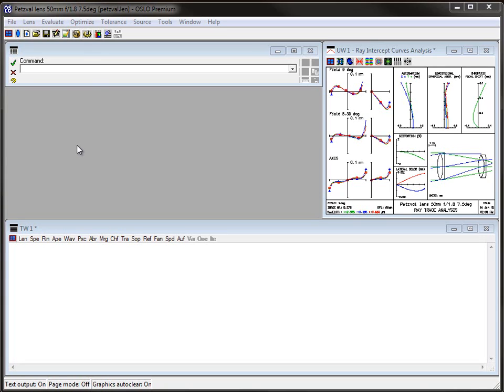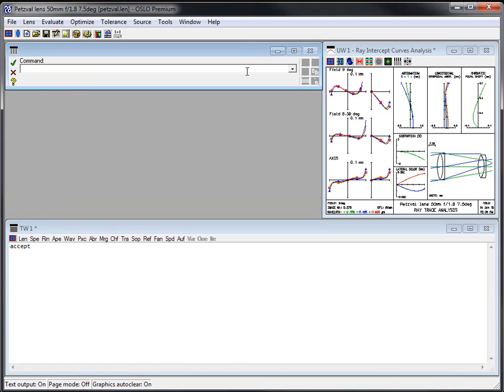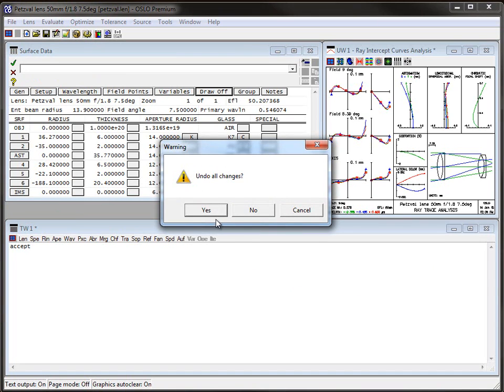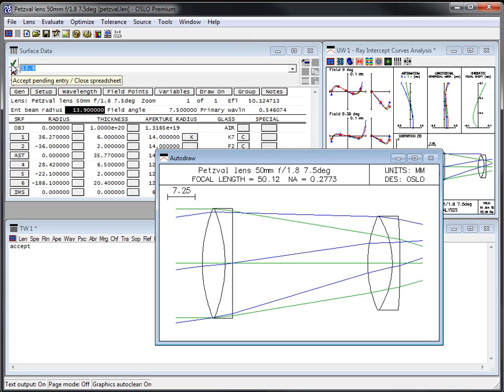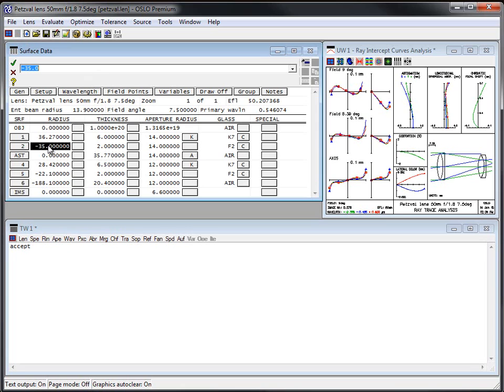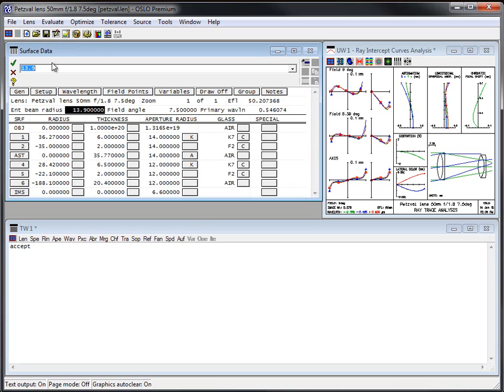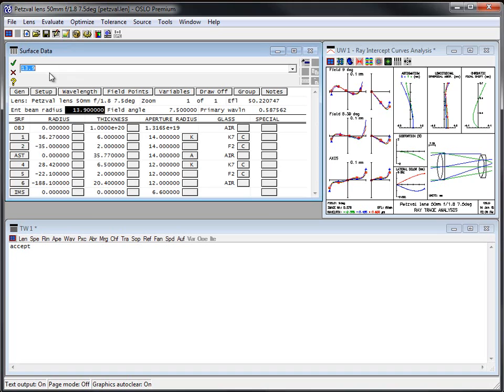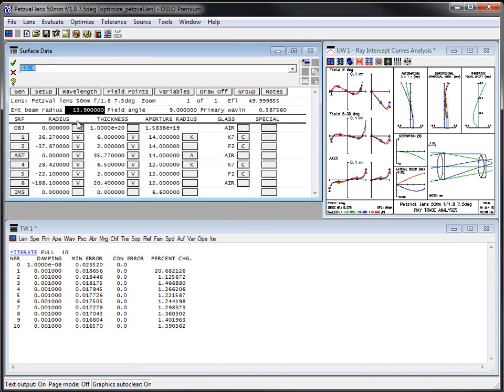OSLO Check Mark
Keys to using the accept pending entry and cancel pending entry capability with spreadsheets.